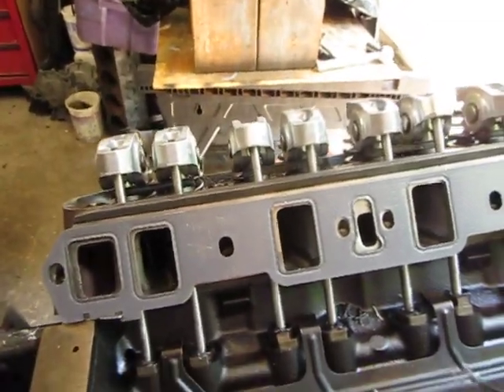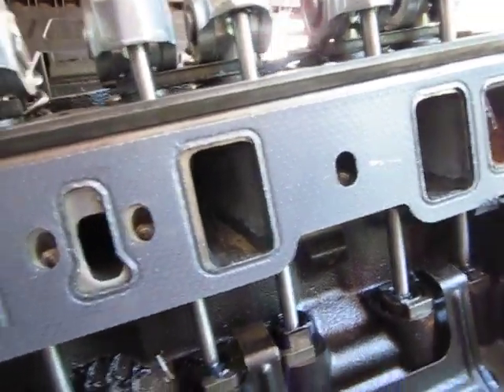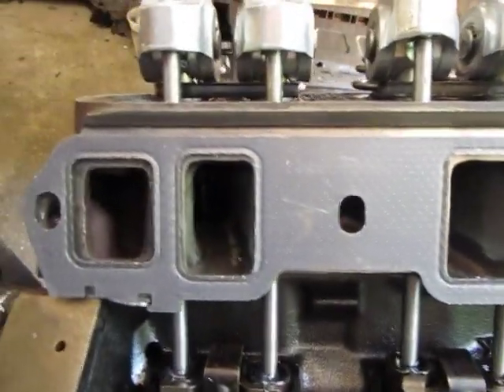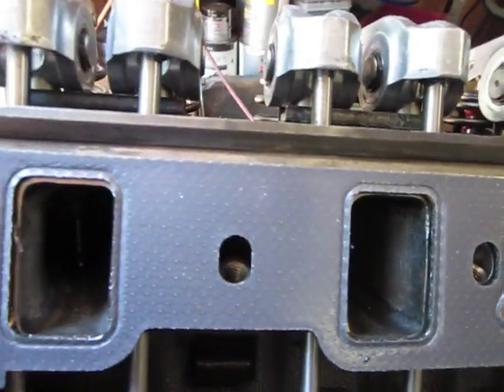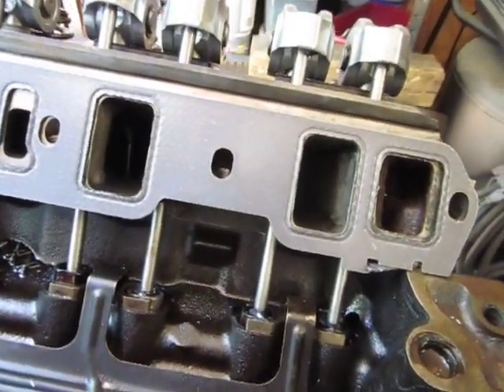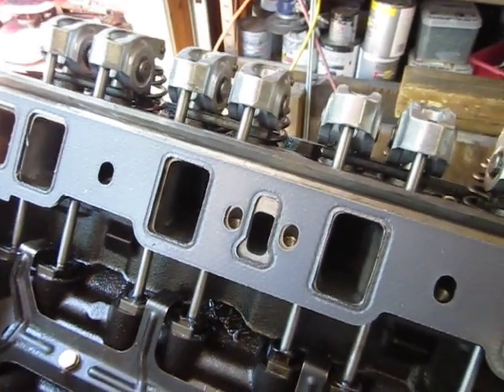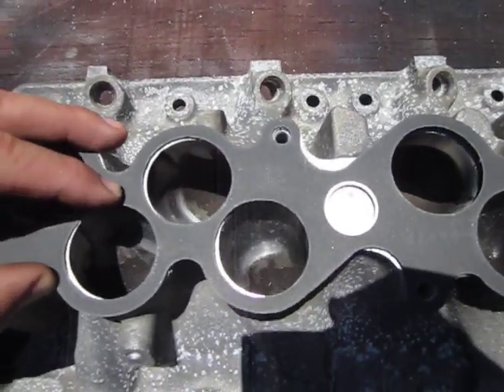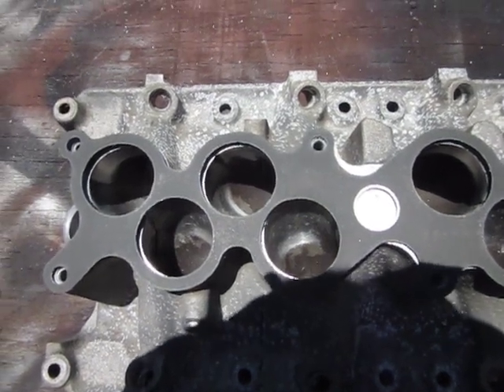GT40 intake gasket alignment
Quick video of how the fel-pro intake gaskets can block parts of the intake runner. This video isn't meant to bag on fel-pro, they're the best gaskets, I think, and the only ones U normally use. I'm just pointing out some things to look for when screwing together an engine.
 As Superstar and Pirate will attest to, I do shake some, so take a Dramamine, or don't watch it.